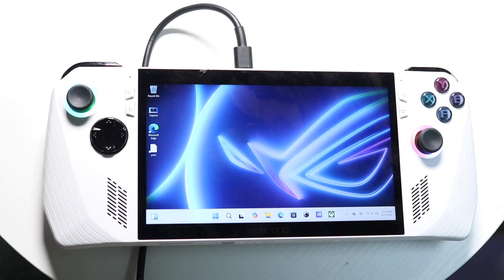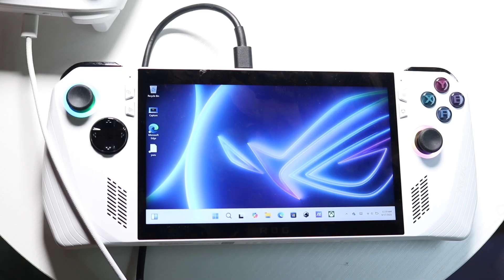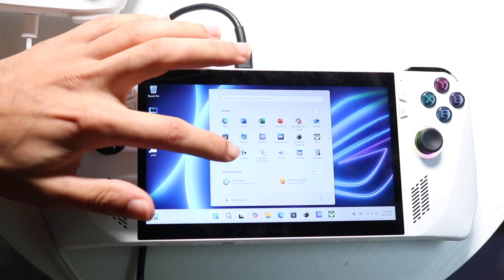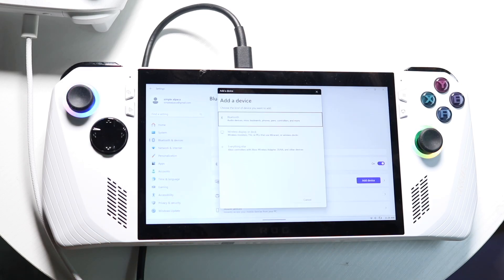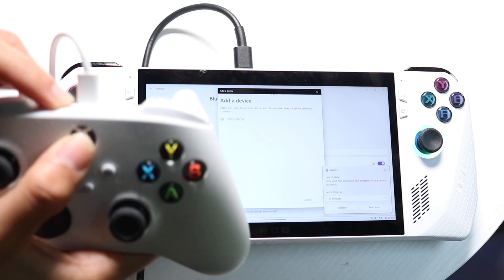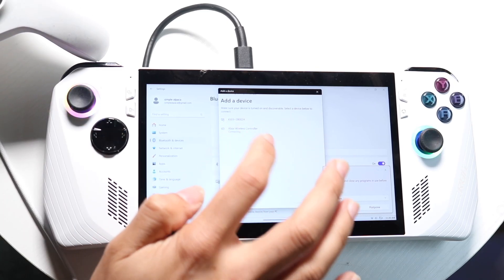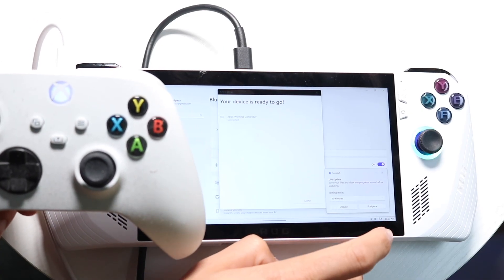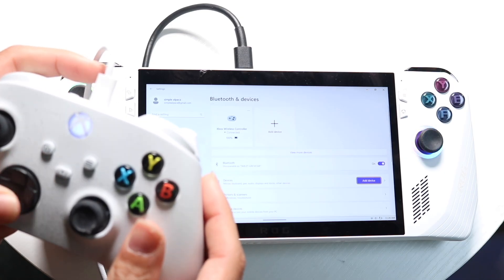How To Connect Xbox Controller To Asus Rog Ally!